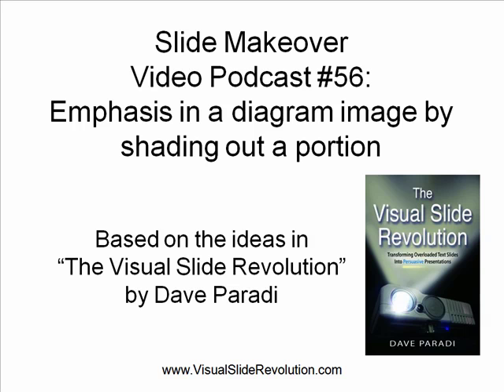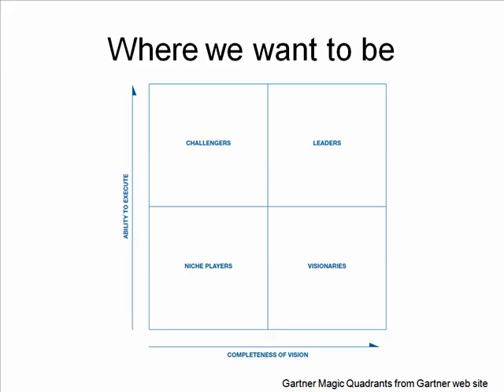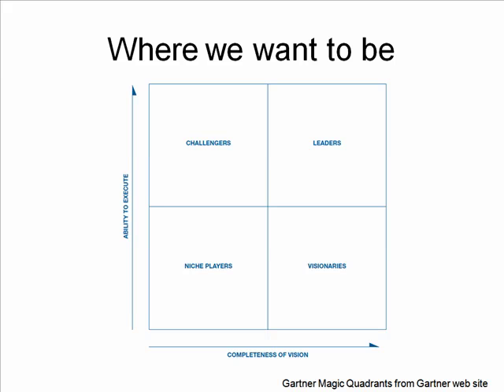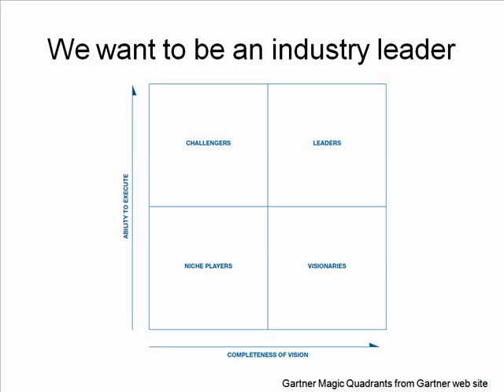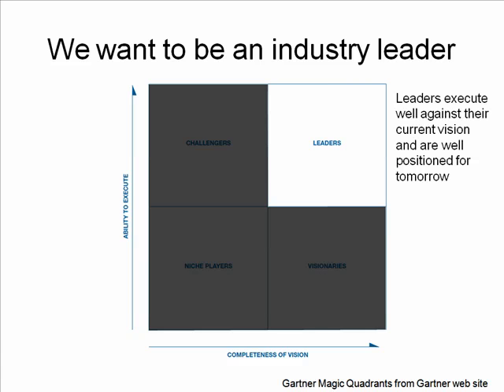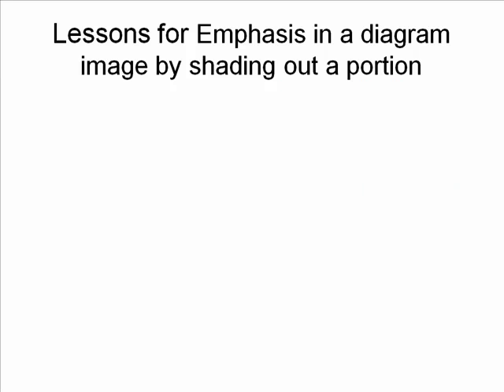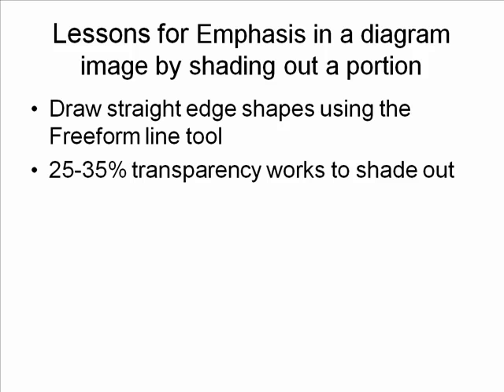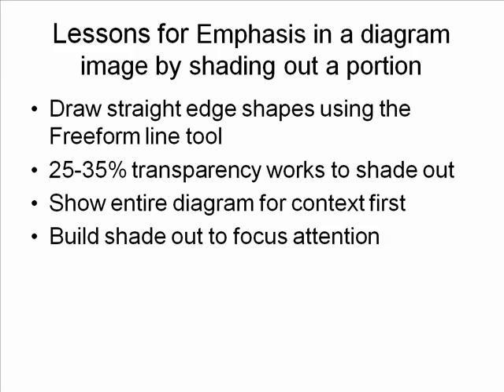PowerPoint Slide Makeover #56: Emphasis in a diagram image by shading out a portion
When a diagram comes to us as an image, it is more difficult to focus the audience's attention because they can see the entire image.  Use the techniques in this makeover to emphasize a portion by shading out the areas you don't want the audience to focus on.